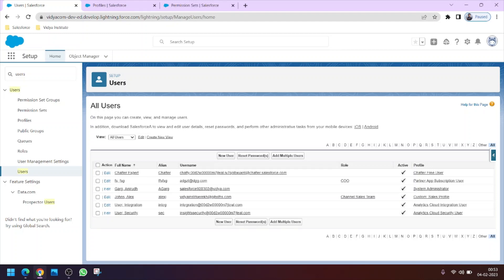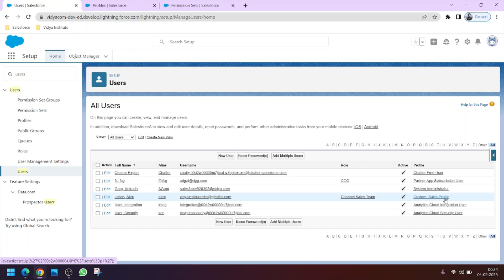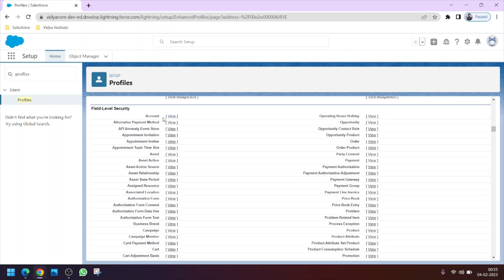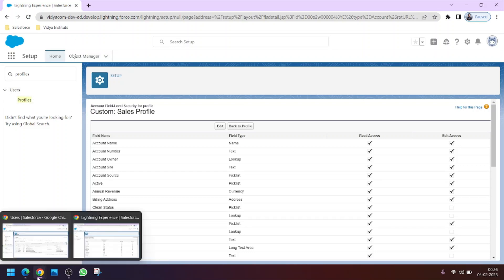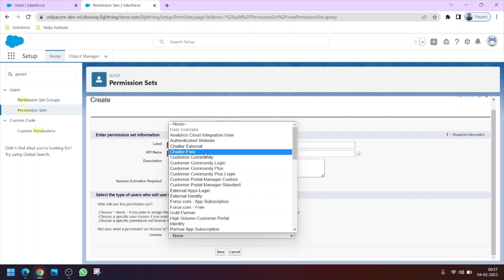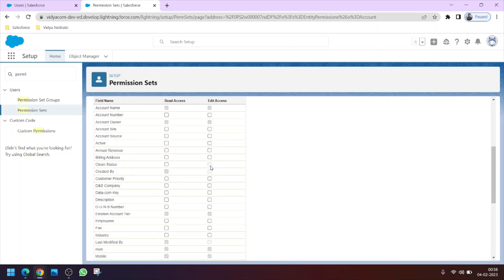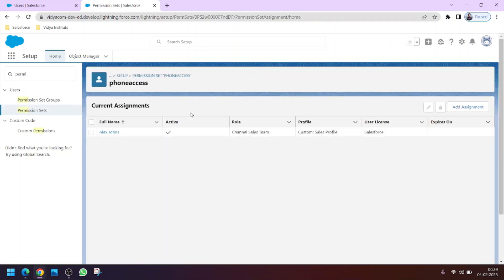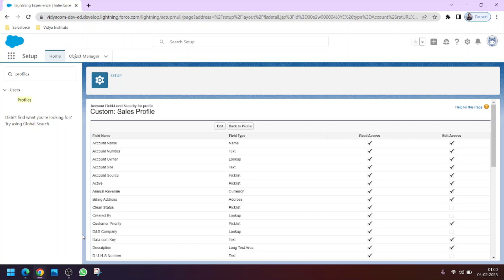How to create Permission Set in Salesforce | Assigning Permission Set to a User | SFDC Tutorial 5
Create new permission set salesforce permission set assignment in salesforce  permission set groups salesforce trailhead assign permission set to user salesforce Creating a New Permission Set and assigning it to a User to grant extra privilege

Welcome to the fifth Video of Salesforce: Fundamental to Advance Course
Here I have depicted how to Create a New Permission Set and assigning it to a User to grant extra privilege which is not possible by Profile alone
New Profile can be created by cloning exisiting profiles
Assign Same Profile to Group of Users who want same access level
Every User must be assigned a Profile, User can't be assigned Multiple Profiles

Join 👇 our

Follow 👇Our

0:20 Subscribe for Latest Updates
0:30 Navigating to USERS
1:05 Use Permission Set for Extra Privilege
1:25 Avoid creating seperate profile for 1 user
2:20 Profile restricting access to a account field
2:54 Why using Permission Set | Why not granting access via Profile
3:33 Creating New Permission Set
4:06 Leave User License to None
4:45 Granting Required Field Access in Permission Set
5:20 Can't restrict access granted by profile using permission set
6:00 Assigning Permission Set to User
6:50 Required Field Access Granted to Alex
7:30 Stay Tunned, u can Connect with me on Linkedin